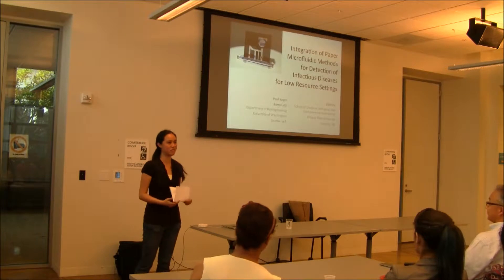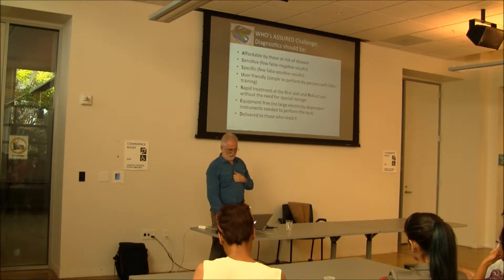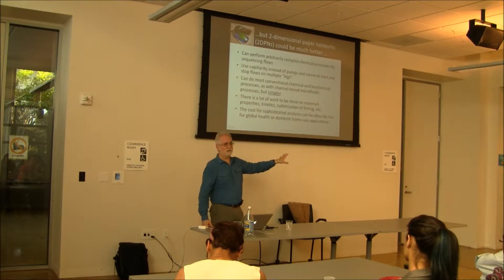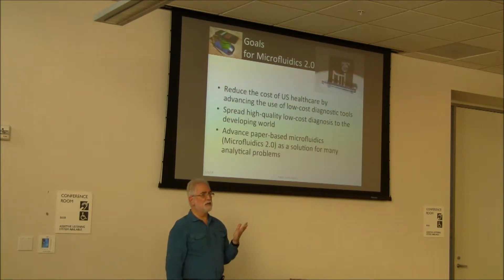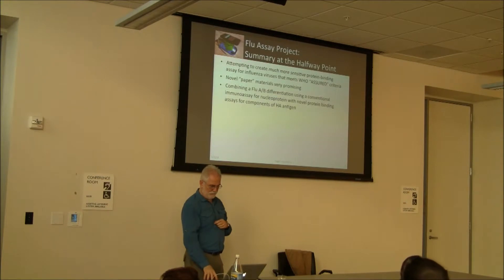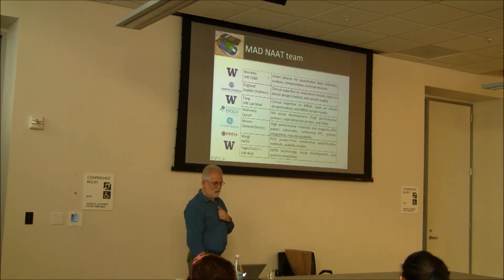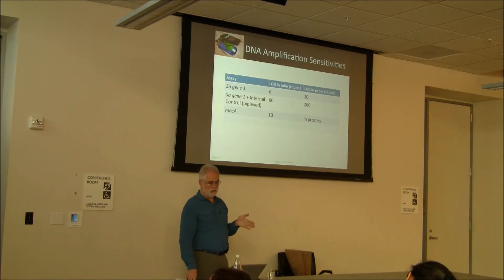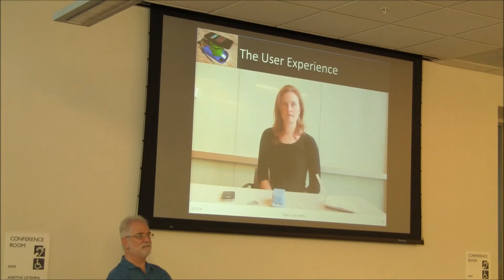2014.05.01 Point-of-Care Diagnostics Seminar - Paul Yager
Integration of paper Microfluidic Methods for Detection of Infectious Diseases in Low-Resource Settings

Paul Yager, Ph.D., Professor, Department of Bioengineering, University of Washington
UC Berkeley, May 1, 2014

Major improvements in human health in the developing world (and significant reductions in the cost of healthcare in the developed world) could be achieved if we could decentralize the testing of pathogens from human samples, and do so at very low cost. One enabling technology that we have been exploring for 5 years is the use of porous matrices as a replacement for pumps in microfluidics. Under support of NIH NIAID, our lab leads a team developing a low-cost method for high-sensitivity protein-binding assays for point-of-care detection of infectious disease (initial target: influenza). The team consists of UW, Seattle Children’s Hospital, PATH, and GE Global Research. Under support of DARPA DSO, we are developing a multiplexable autonomous disposable nucleic acid amplification test system for the same purpose (initial targets Staphylococcus aureus and influenza). The team is the same, plus Gaetano Borriello, Ferric Fang, and Epoch Biosciences. Both systems are based on novel uses of inexpensive paper and paper-like membranes. Both are designed to be instrument-free fully-disposable diagnostic platforms capable of sensitive detection of multiple pathogens from biological samples. The designs allow sample-to-result testing anywhere, and will be simple enough for untrained users. Output will be an image capable of being captured (and transmitted for interpretation) by a smart phone, which would be an optional instrument to help analyze test results.

Both prototypes are designed to detect pathogens from a nasal swab, and share the use of a number of novel paper-fluidic tools. Recent progress on the protein binding assay includes development of de-novo proteins for viral protein capture by the David Baker laboratory, methods for analyzing their association in paper, and their controlled release from the substrates. In the nucleic acid assay, we have demonstrated the detection of a few Staphylococcus aureus bacteria using an isothermal amplification of characteristic bacterial DNA sequences. The prototype integrates 1) lysis of the nasal swab sample in a tube, 2) isothermal amplification of the DNA obtained, and 3) detection of the amplified target using colored labels on a lateral flow strip.